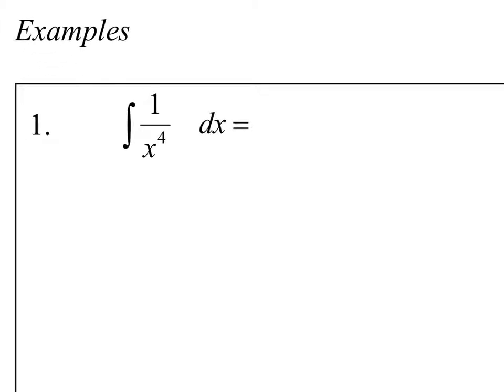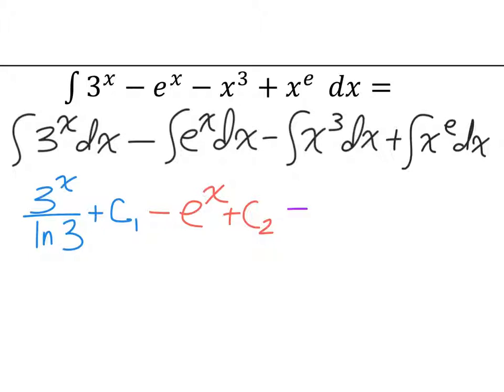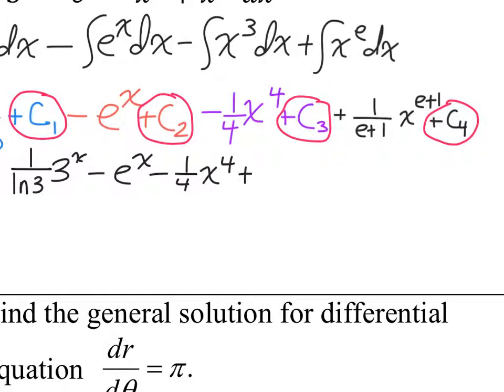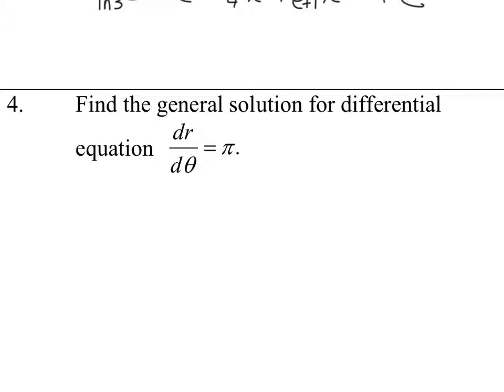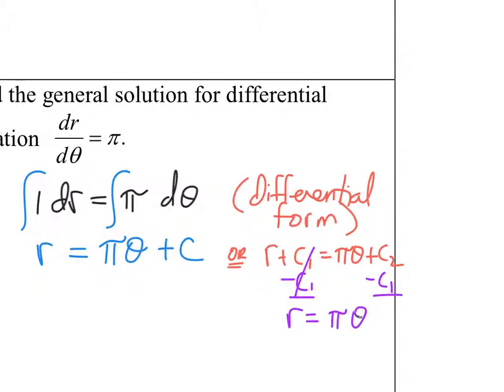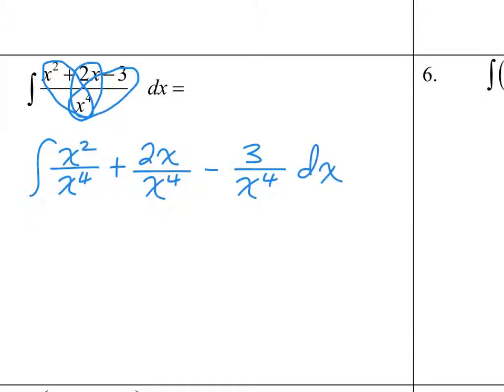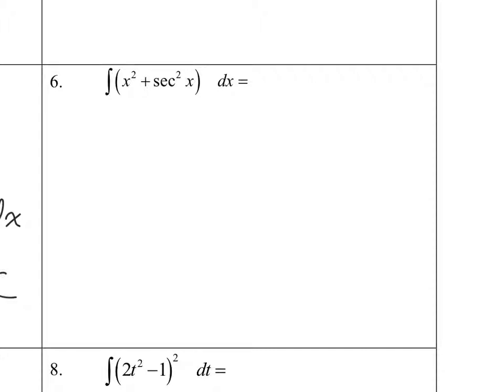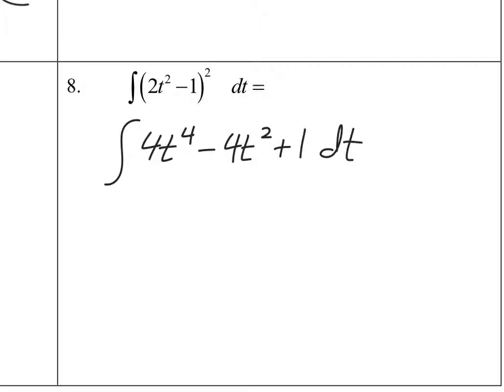Calc 2- Summer 2019 p3